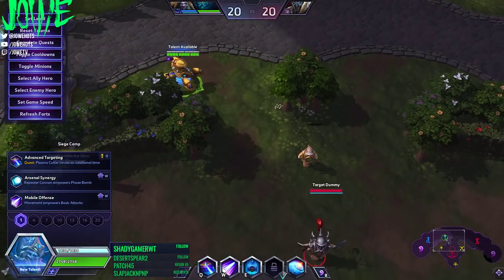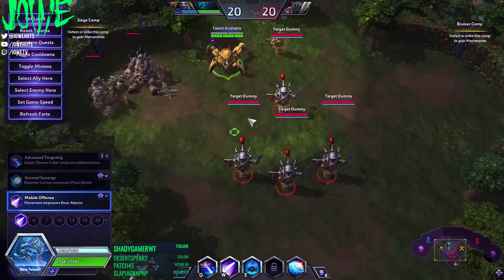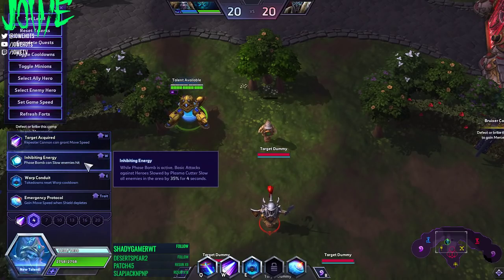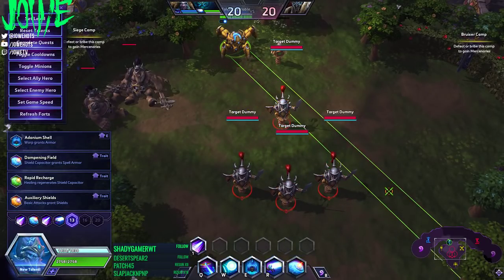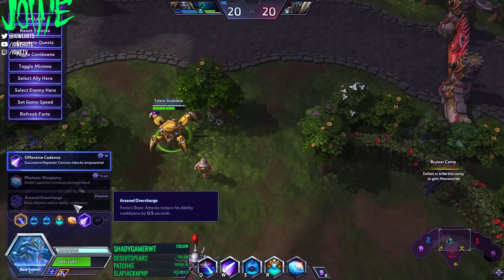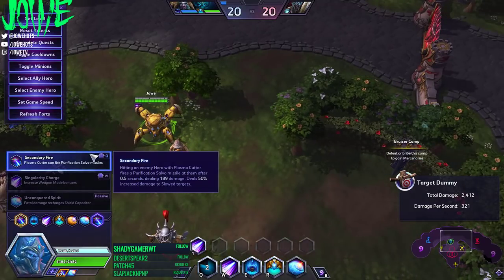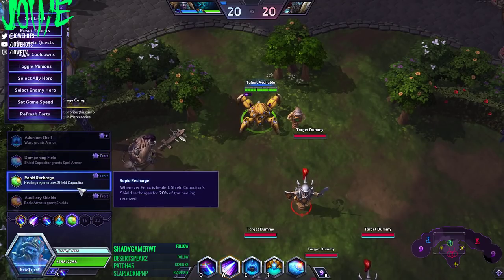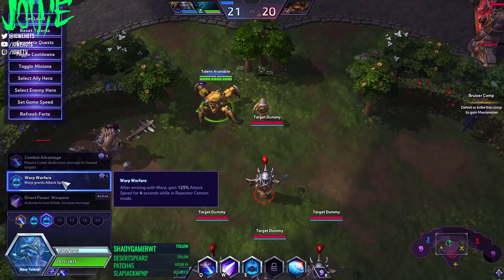Heroes of the Storm - Fenix Review Builds and Talents Breakdown